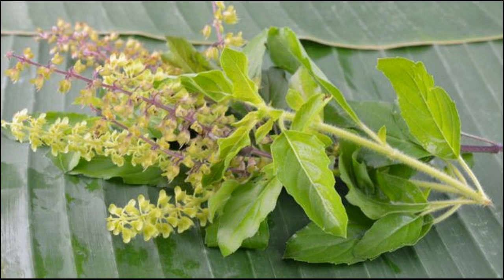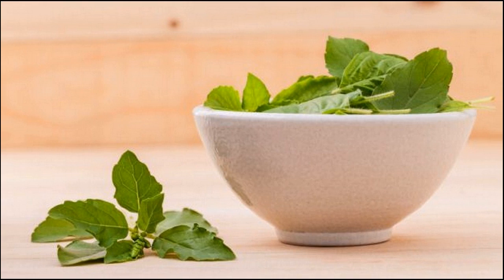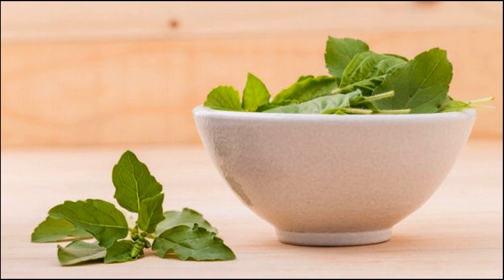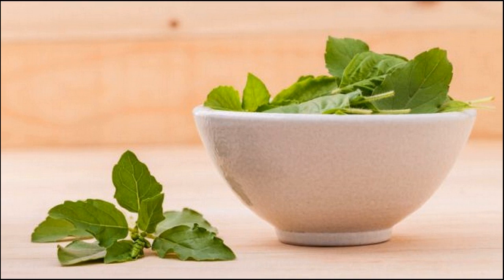Tulsi Gives Natural Hair Texture - Usage Directions